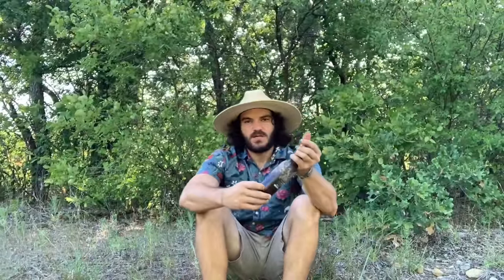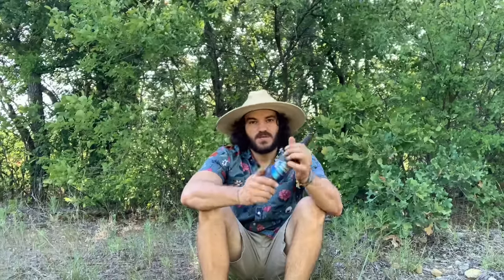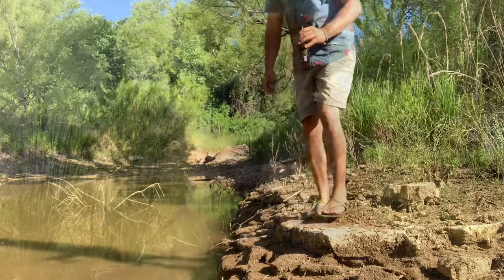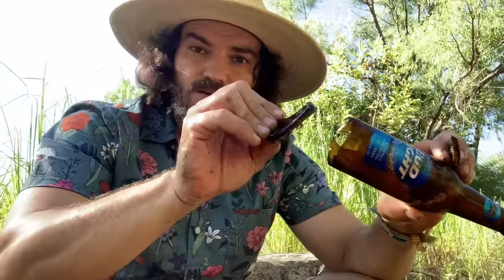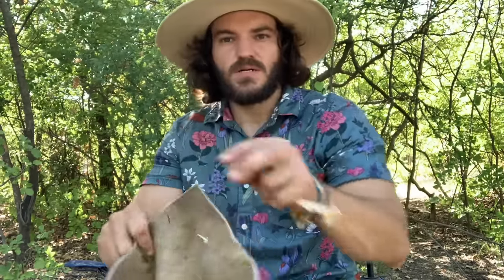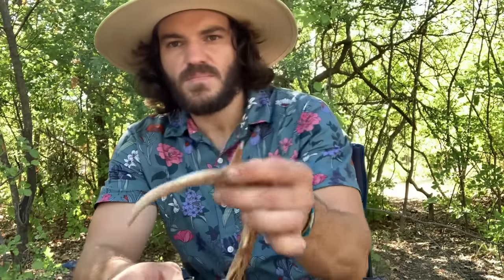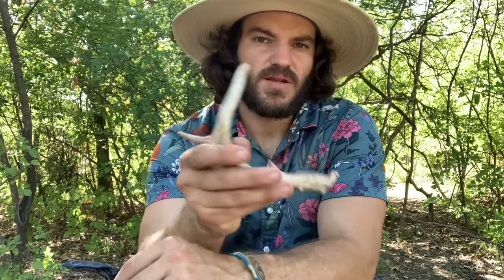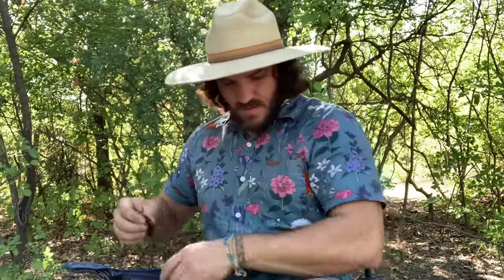Making arrowheads from glass!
Learn how to make arrowheads and clean your environment at the same time! Glass bottles are one of the greatest ways to learn to flintknap.